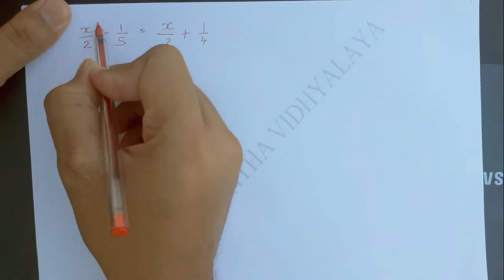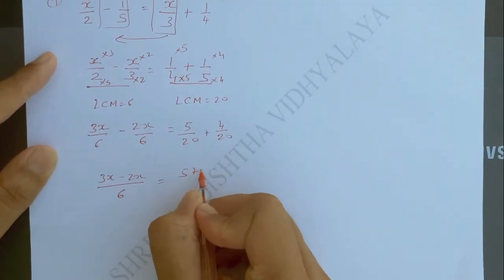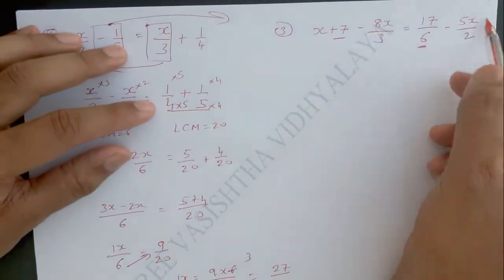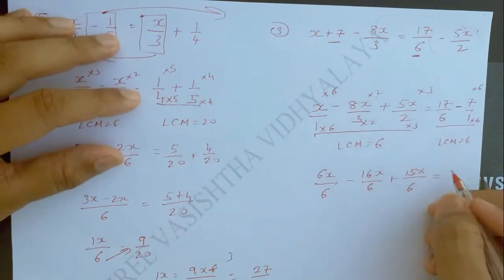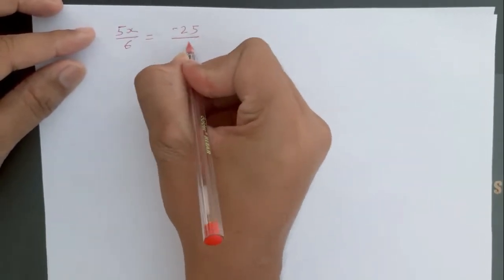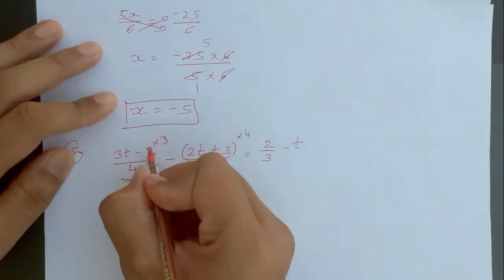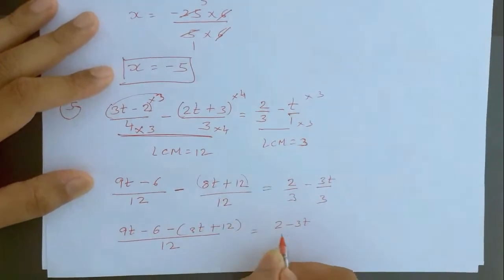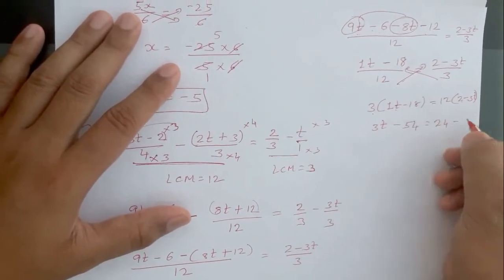Class 8 Subject:- maths Topic :- linear equation in one variable (part-9) Appusingh thakur